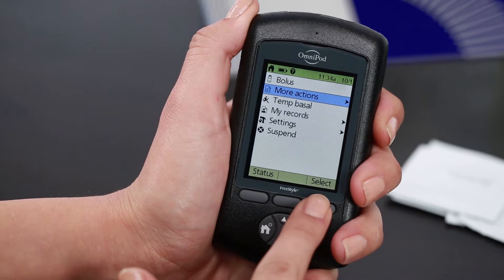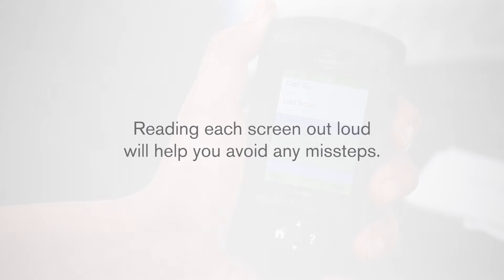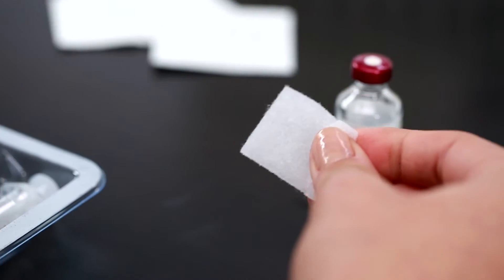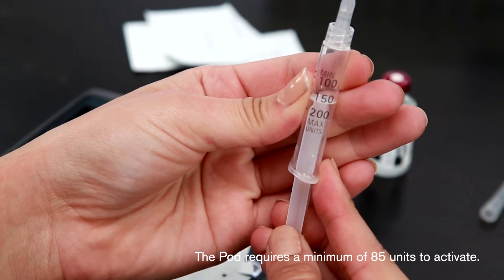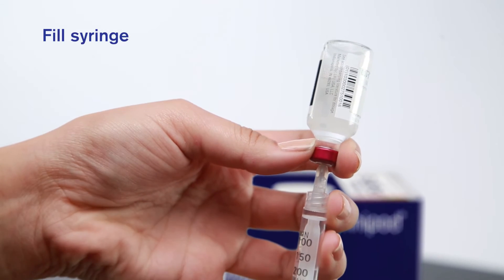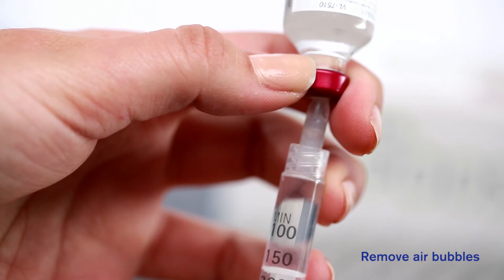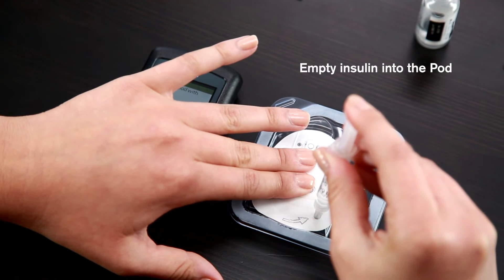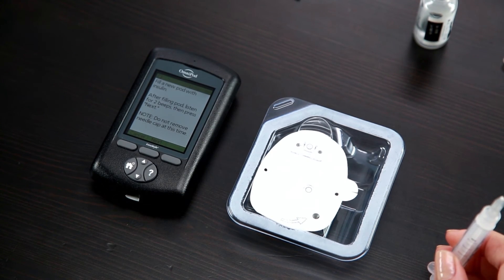Omnipod® Insulin Pump Product Training: Step by Step - how to fill and activate a Pod.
Learn the step by step instructions on filling and activating the Pod of your Omnipod® Insulin Management System. Remember the following essentials to have on hand:

1. Your Personal Diabetes Manager (your PDM)
2. An unopened, sealed Pod
3. A vial of room temperature u100 rapid acting insulin
4. Alcohol wipes

Discover the Omnipod® Insulin Pump:

➡️ The tubeless, waterproof‡ insulin pump system that provides continuous insulin delivery for 3 days (up to 72 hours)

➡️ A 2-part insulin pump system that consists of the Pod and the Personal Diabetes Manager (PDM). It’s comfortable to wear and easy to use

➡️Place the Pod almost anywhere you would inject insulin, control the Pod wirelessly with the Personal Diabetes Manager (PDM) and get 3 days (up to 72 hours) of continuous insulin delivery

‡The Pod has a waterproof IP28 rating of up to 7.6 metres (25 feet) for up to 60 minutes.

Please speak to your diabetes healthcare professional to assess your suitability for the Omnipod® System.